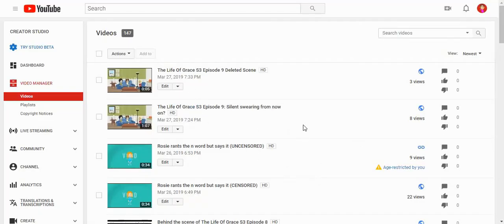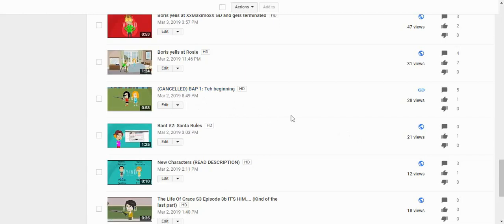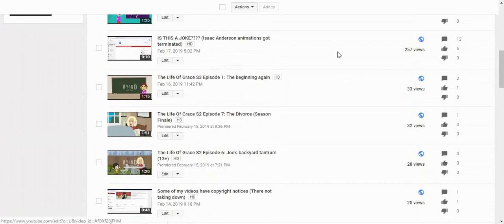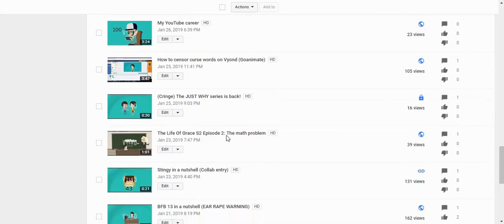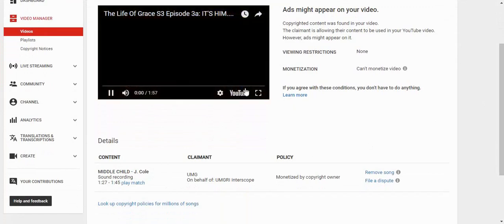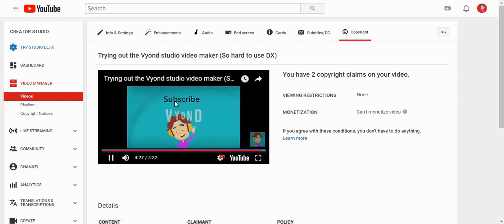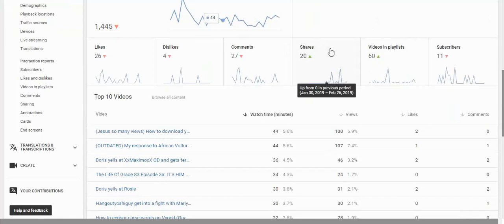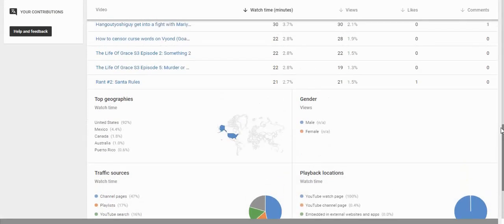Checking how my channel was doing. Cuz why not?